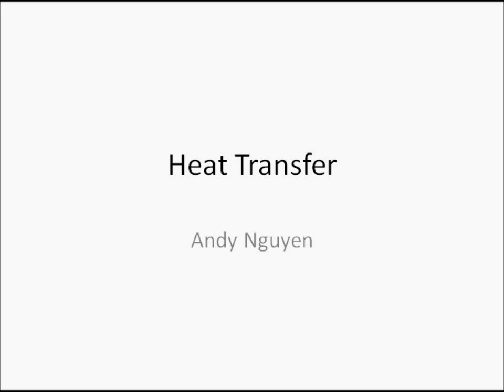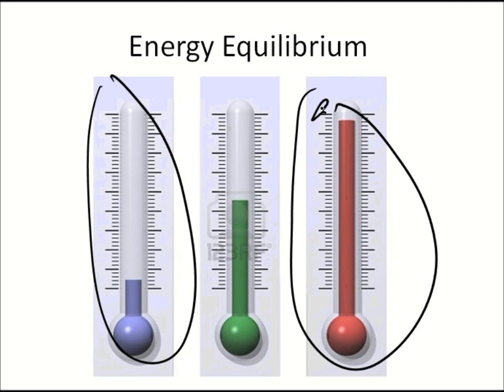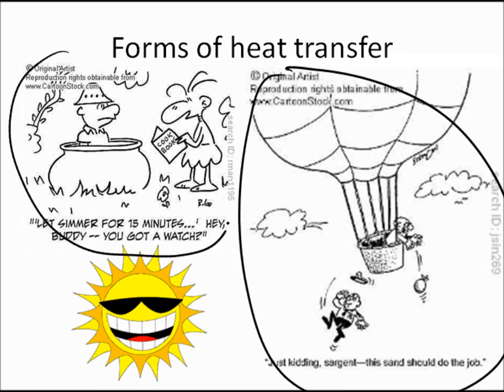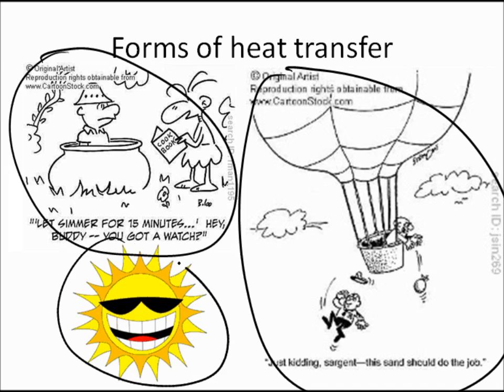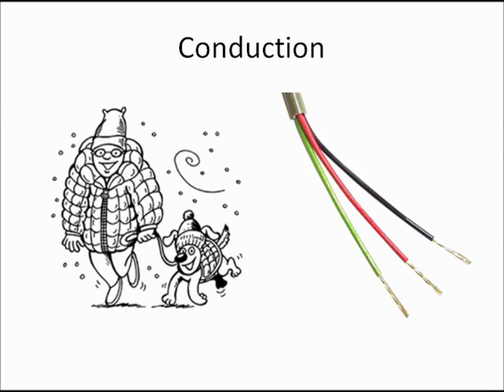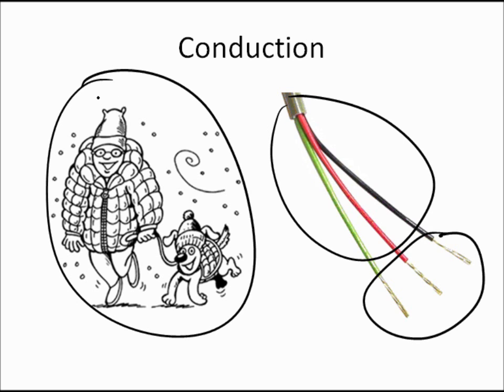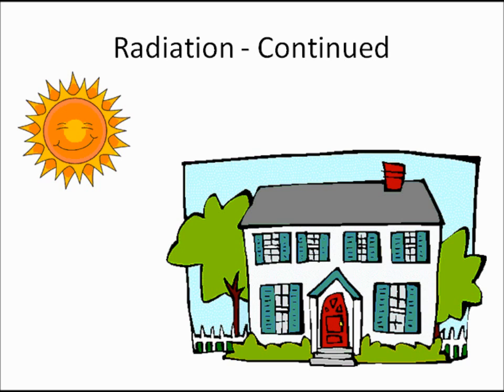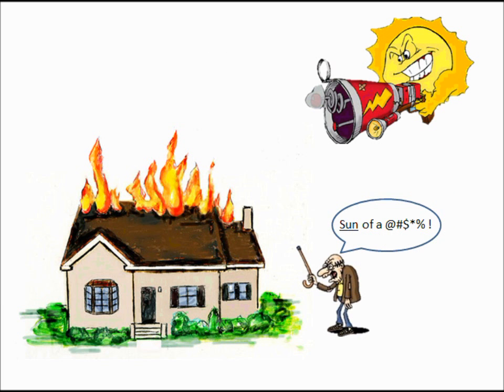Heat Transfer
Andy from Mrs Papanicolas' Year 9 Science class teaches us about Heat Transfer - Inspired by Khan Academy.